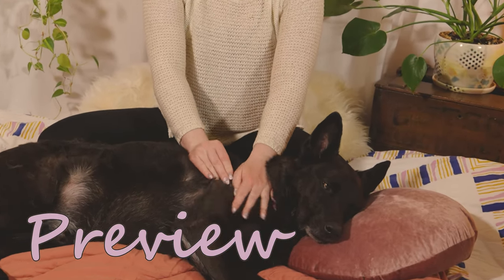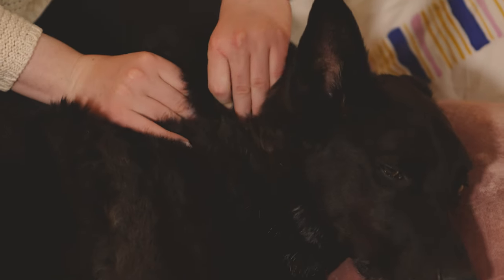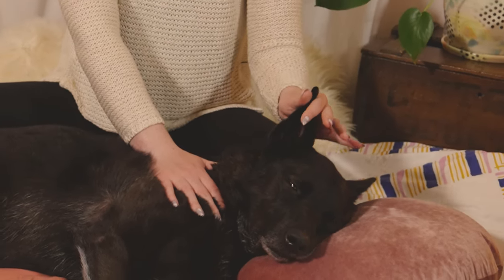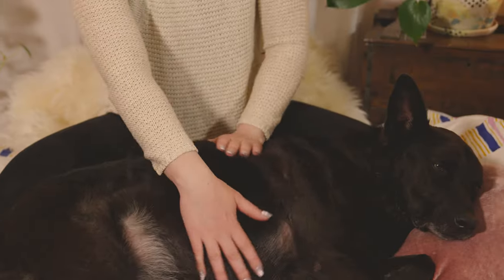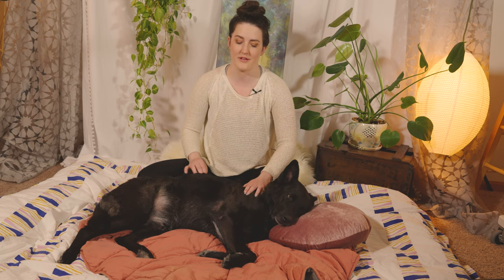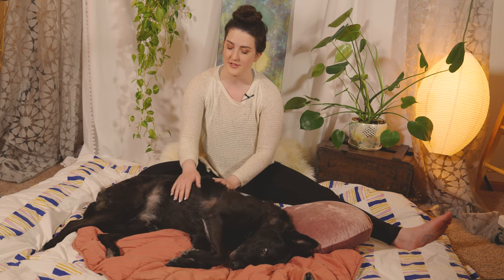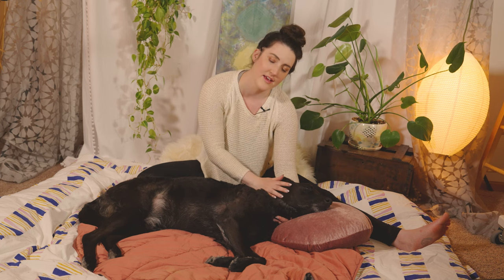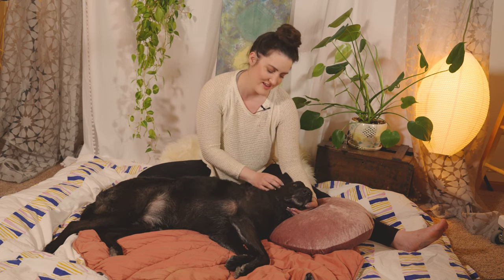ASMR Dog massage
I love unintentional ASMR and have intentionally tried to mimic unintentional ASMR…Intentionally unintentional ASMR….is this a style? I hope so and I hope this video gives you relaxation and comfort. Remi told me he likes being in videos and he is wondering what video you’d like next?

I’m not a professional dog massager (although I have Remi fooled) and this video is meant for relaxation purposes. That being said I’ve spent a lot of time researching how to massage a dog and I spend a lot of time massaging and caring for Remi (it’s not totally altruistic he’s basically my furry Prozac).  Take everything I say with a grain of salt…like seriously the size of the dead sea or the Salt Lake, I do not have this thing (thing being life) figured out and at this point it is becoming increasingly clear I never will…sorry just a minor existential crisis as I write this YouTube video description, proceed.

I’m using a new microphone…. it’s called a lavalier mic which sounds so fancy, do you like? I like it for this faux unintentional ASMR where I’m doing tutorial videos.

0:00 Preview (I’m not sure I like these but I’m also not sure how else to lure you in…this is a lure and I hope it reels you into my channel…please subscribe if you like this content…. I really like making these videos…. and its more fun with company, thank you pudding pie)

0:59 Hello and welcome people of the internet

02:42 dog face massage….ahhhh tingles

05:30 Melting the dog brain…oh no I mean doggie ear massage wink wink

08:05 Effleurage massage technique

10:28 Affirmations and humming for your doggo….I’m a millennial I’ve earned the right to use the word doggo, don’t judge

12:42: Petrissage massage technique

14:21 Tiputount (spelling? whatever) massage technique

16:05 the tattoo on the bottom of my foot…wait what? …just check it out

16:35 Systemic compression massage technique

18:36 Dog Feet yay!

19:56 Back Scratchies with long nails …tingle time

20:57 face tracing with tiny brush

23:00 Bye friends (for now, I got a lot more videos coming your way, I got you)